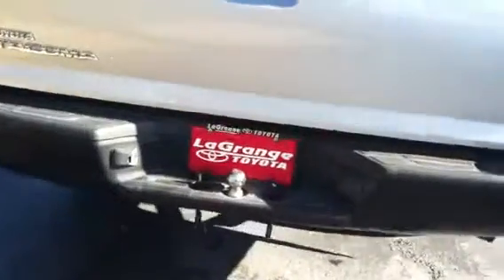For Major from Jim H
2009 Tacoma LaGrange Toyota